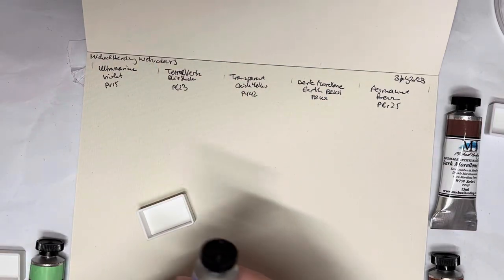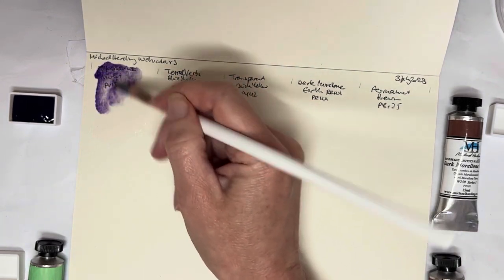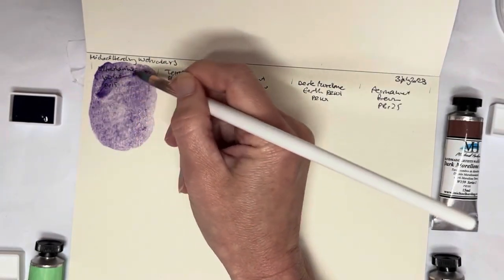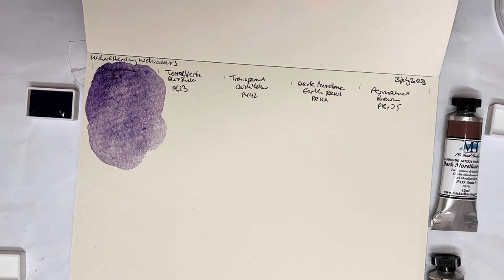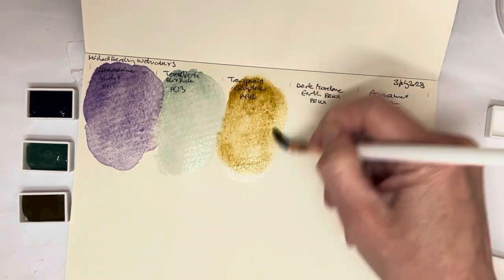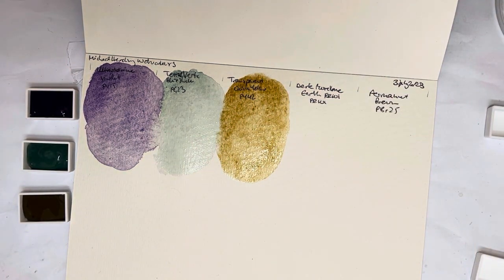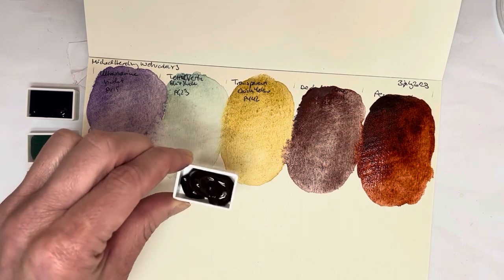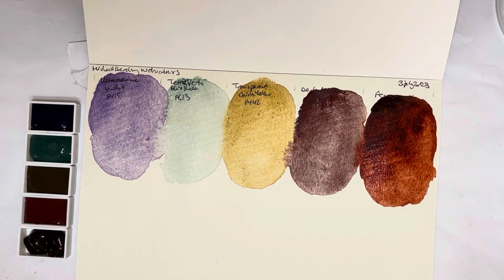Swatching My New Michael Harding Handmade Artists Watercolour Paints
Here I’m putting the five Michael Harding watercolours I got for my birthday (from my b’day haul into full pans before swatching them out.

0:00 Intro
0:20 Ultramarine Violet (PV15)
3:30 Terre Verte (blue shade, PG23)
6:20 Transparente Oxide Yellow (PY42)
8:25 Dark Morellone Earth (PR101)
10:36 Permanent Brown (PBr25)
12:15 Final thoughts

This is the paper pad It’s an affordable option I like to use when I first swatch out new colours or mediums.